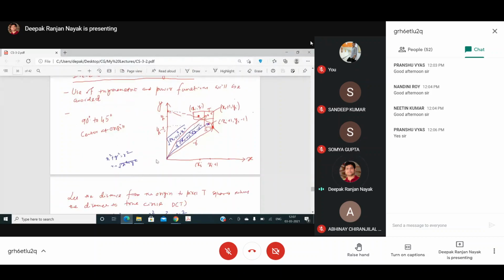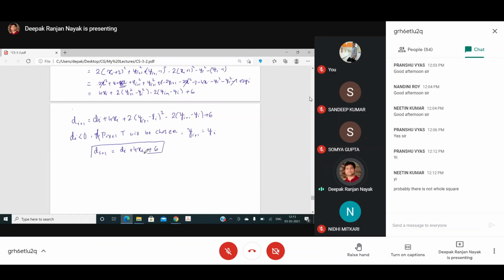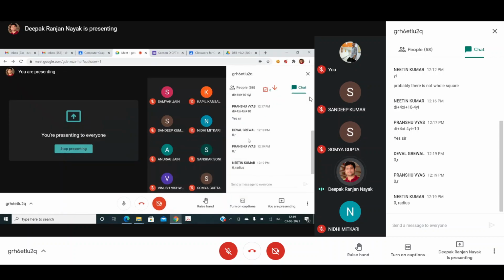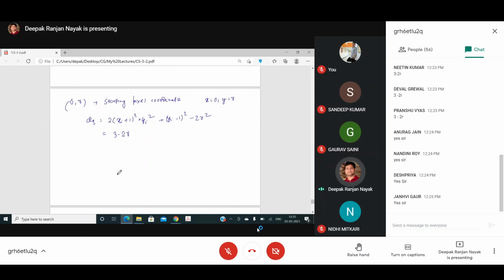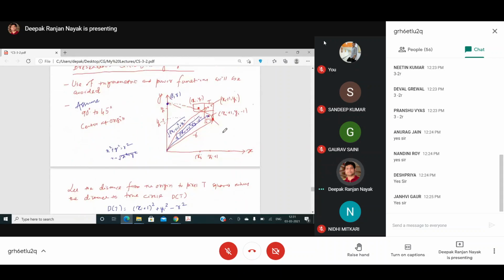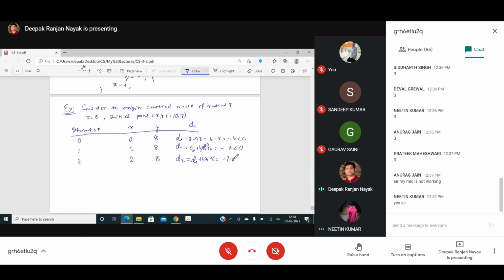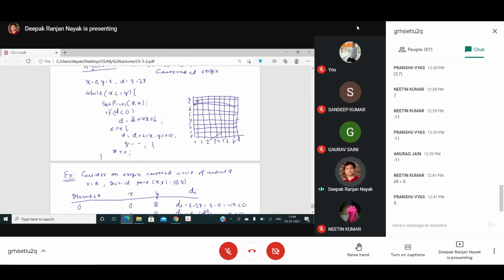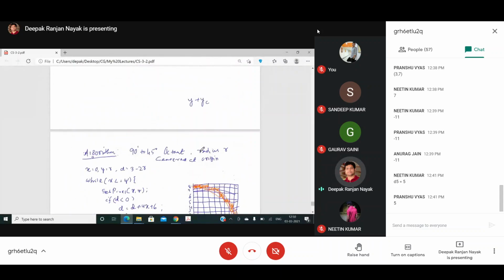CG Lecture 17